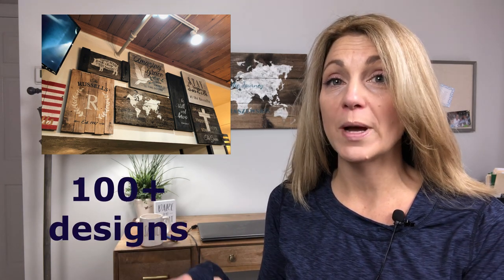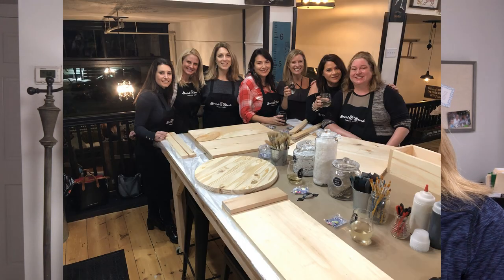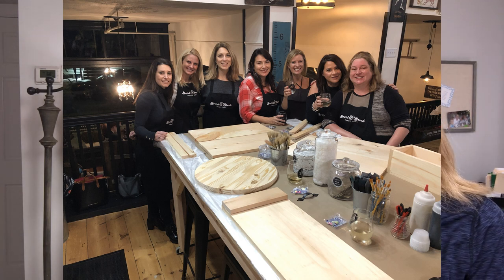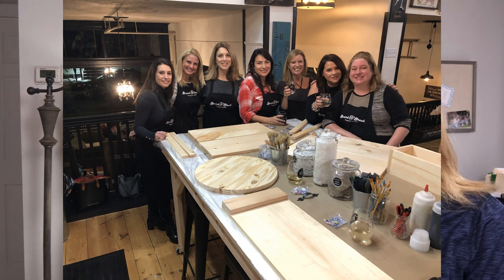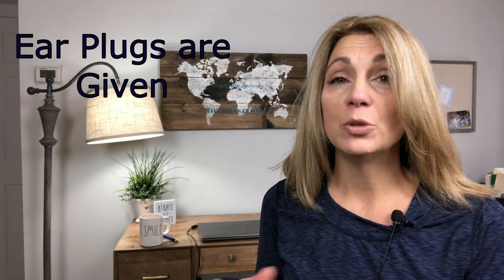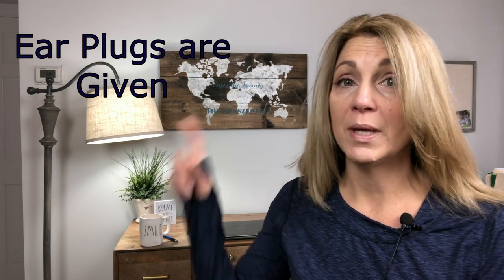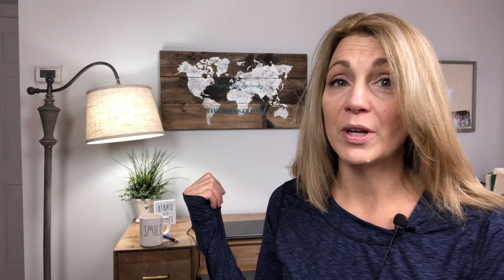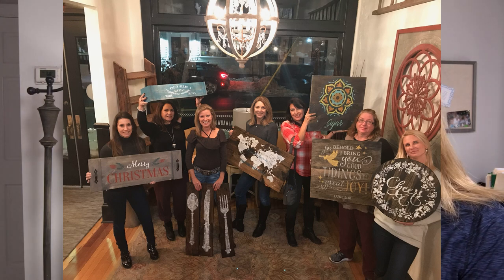Things to do in Warwick, NY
Board and Brush just opened up in the Village of Warwick on West St.  Get your DIY on!

I'm a full time realtor in Warwick, NY and work throughout the Hudson Valley.  I am wife to an all around awesome guy, we have 2 amazing kids and one crazy airedale terrier who normally starts barking the second I get on the phone!  I love all things to do with interior design, chocolate, wine and the NY Yankees.